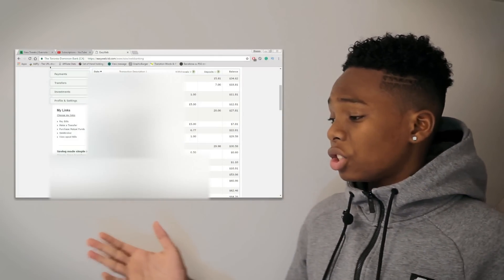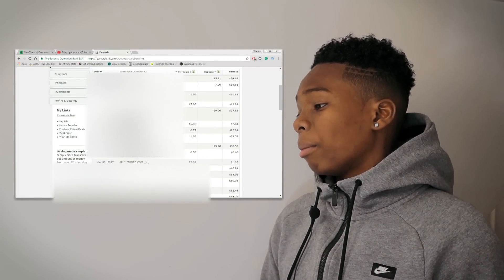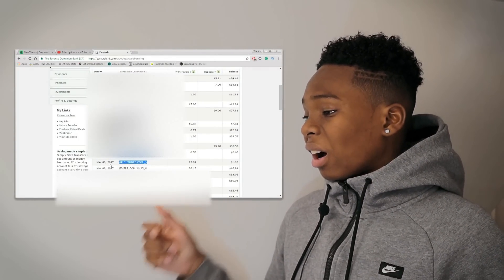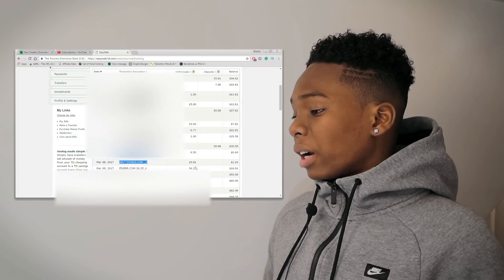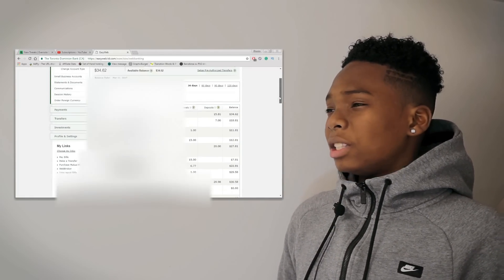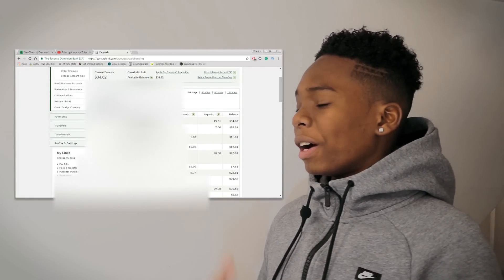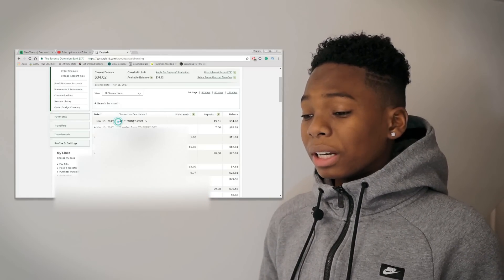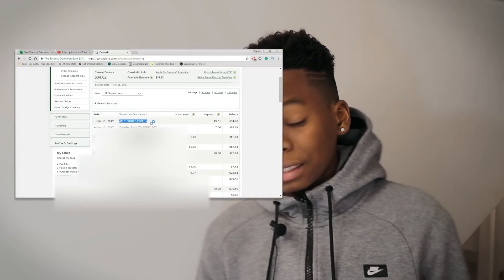Get REFUND for iTunes or App Store purchases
If you experience a problem with music, movies, TV shows, books, or apps you purchase from iTunes or the App Store, you can request a refund directly from Apple. You'll need to have a valid reason for the request—it's not meant to be a way to get free trials or short-term use— but if you buy something by accident, buy the wrong thing, or get the wrong thing, or don't get anything, it's how you get your money back.